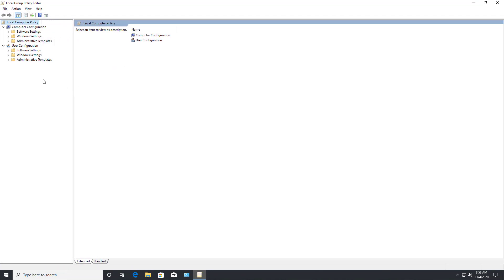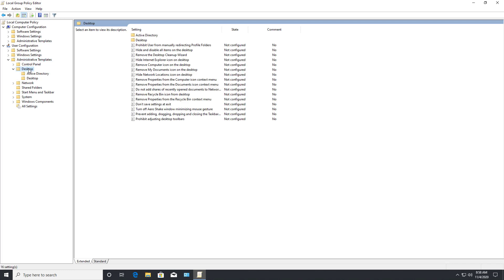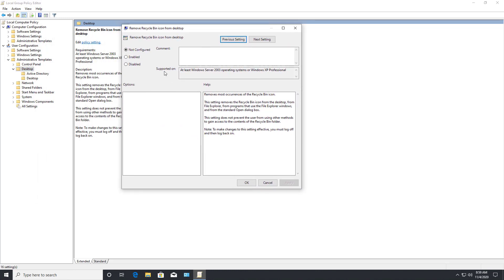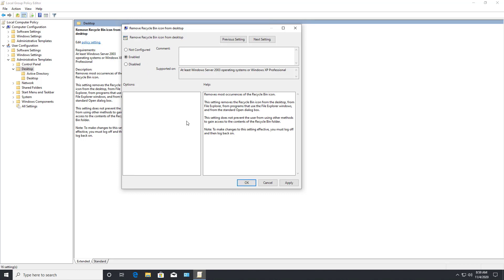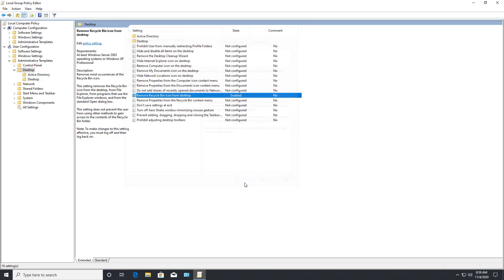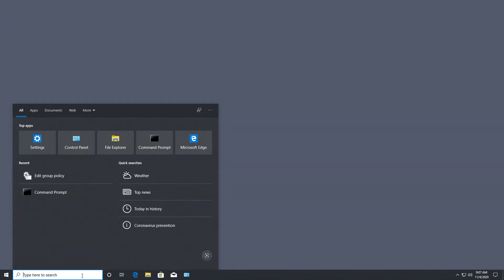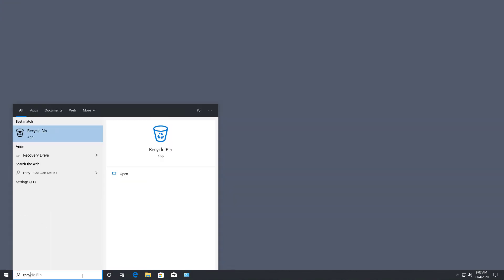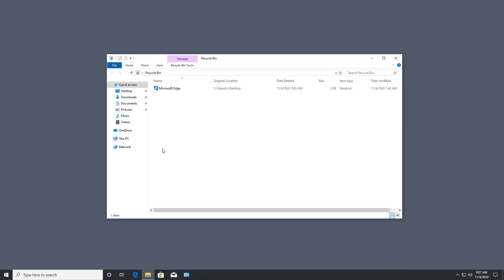How to remove the Recycle Bin from a Windows 10 desktop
Professor Robert McMillen shows you how to remove the Recycle Bin from a Windows 10 desktop.